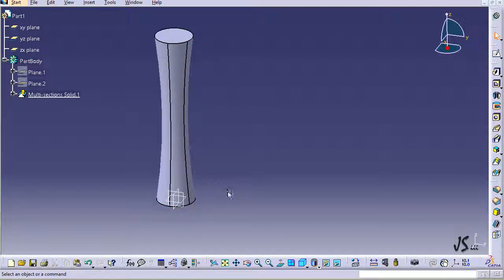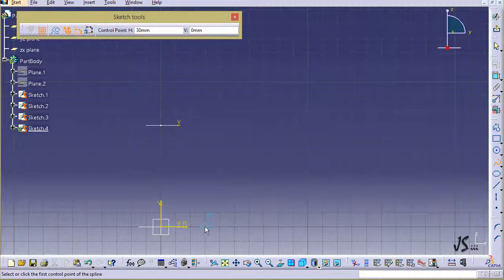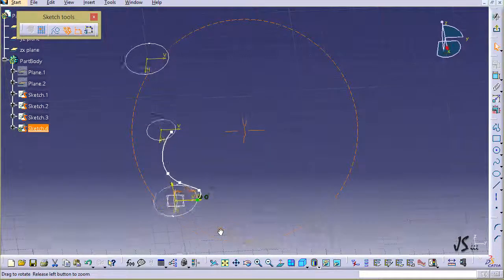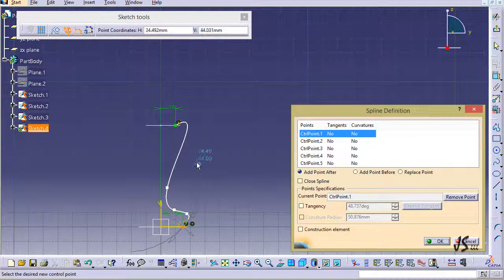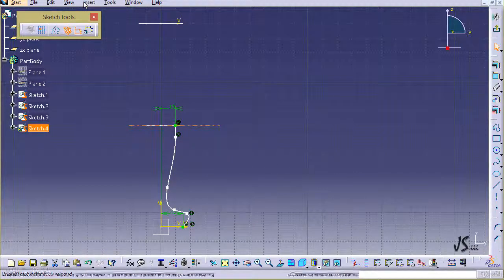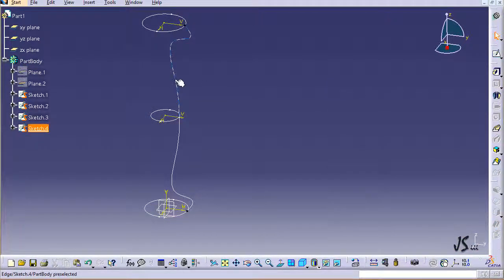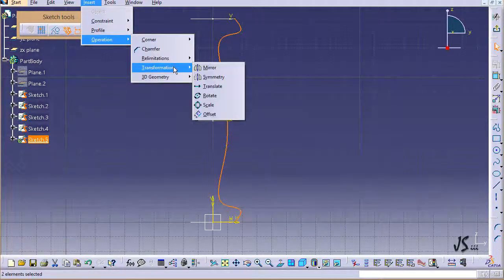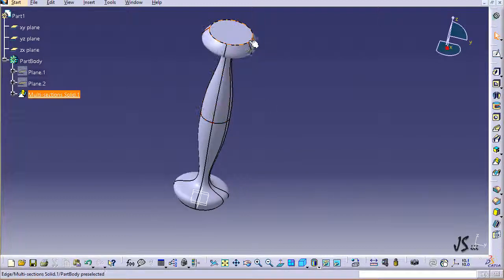Catia Tutorial:12 Multi Section Solid Part II